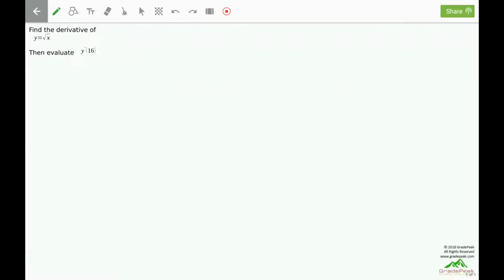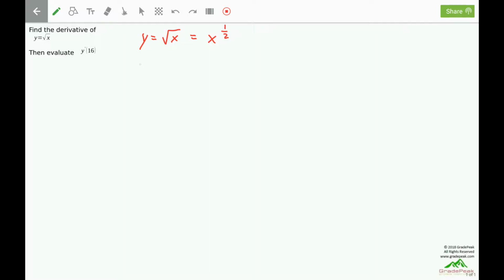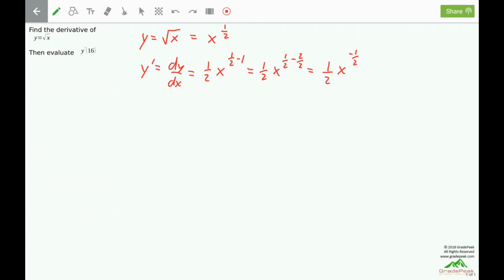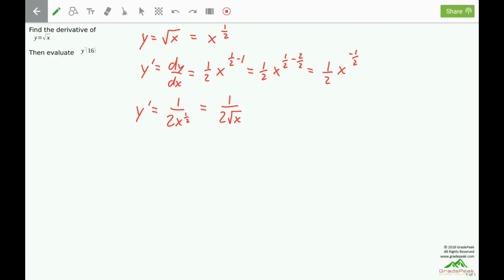GradePeak Calculus 1 Derivative 3 01